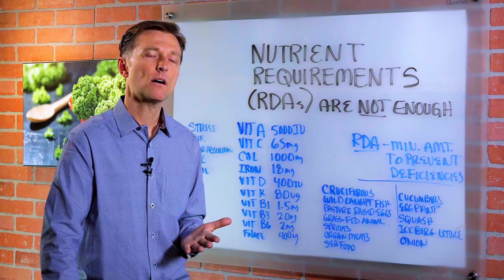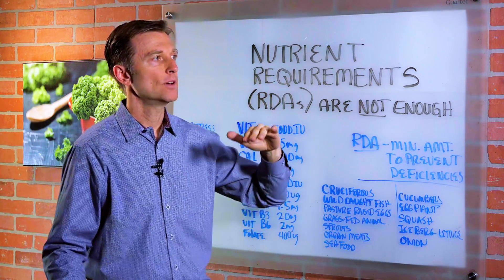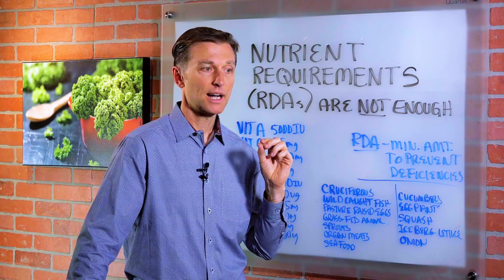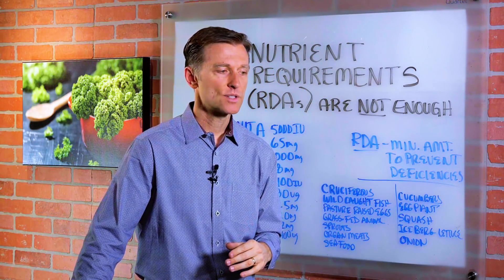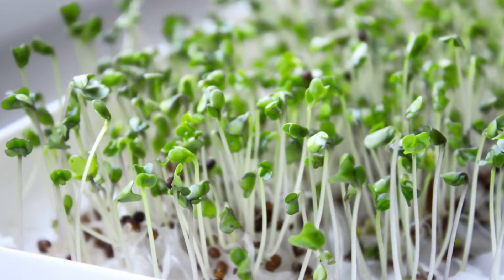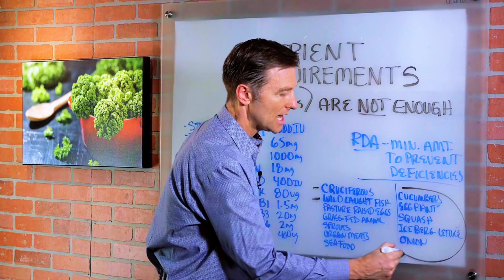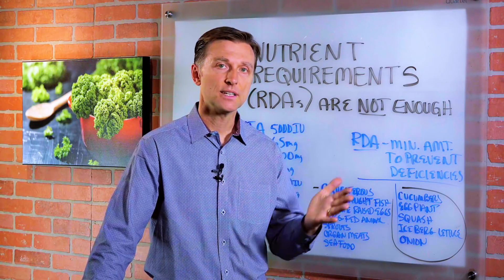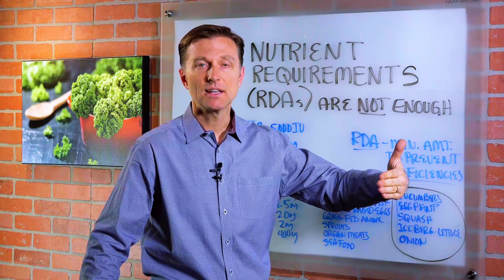Our Daily Nutrient Requirements (RDAs) Are Too Low – Dr. Berg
Find out why RDAs may not be the best standard to go by when determining your daily nutrient requirements.

0:00 Introduction: Daily nutrient requirements
0:14 What is RDA?
0:50 Variables that will increase your daily nutrient requirements
1:39 Nutrient-dense foods to consume
2:11 Foods with minimal nutrition

In this video, we’re going to talk about RDAs. RDA stands for recommended dietary allowance and represents the minimum requirement of a nutrient to prevent deficiency diseases. Oftentimes, you might have a higher nutritional requirement for certain vitamins and minerals due to individualized factors.

Here are a few factors that increase your nutrient requirements:
• Stress
• Infection
• Injury
• Age
• Poor digestion

If you want to meet or surpass your nutrient requirements, try adding the following nutrient-dense foods to your diet:
• Cruciferous vegetables
• Wild-caught fish
• Pasture-raised eggs
• Grass-fed animal products/meats
• Sprouts
• Organ meats
• Seafood/shellfish

The following foods are not bad for you, but they are not very nutrient-dense:
• Cucumbers
• Eggplant
• Squash
• Iceberg lettuce
• Onion

Follow a Healthy Keto diet, focus on nutrient-dense foods, and consume 7 to 10 cups of vegetables per day, and you will meet your nutrient requirements for potassium and several other vitamins and minerals.

I hope this increases your awareness about RDAs and the nutrient-dense foods that can help you meet your daily nutritional requirements.